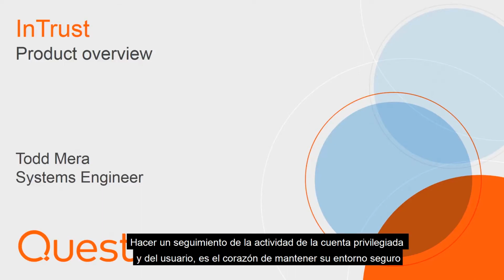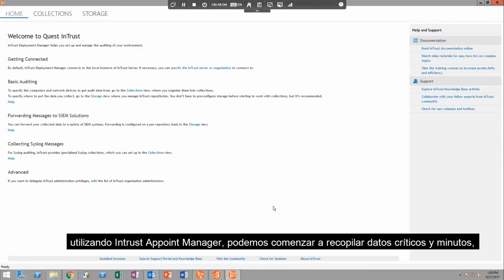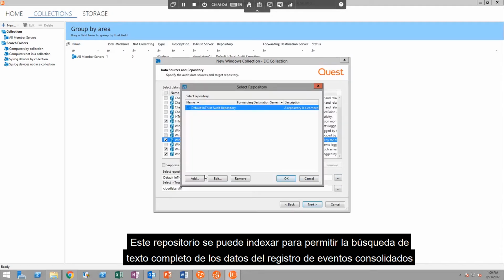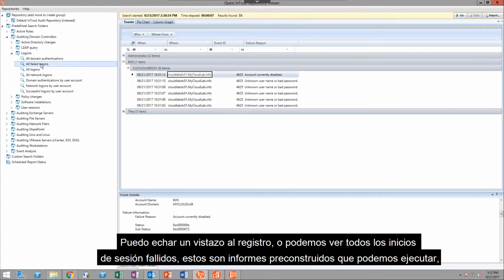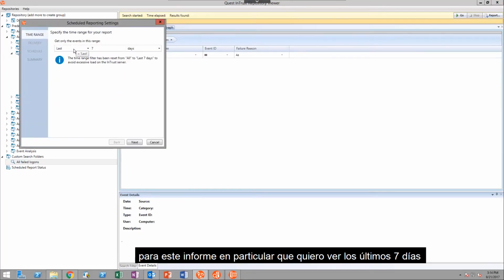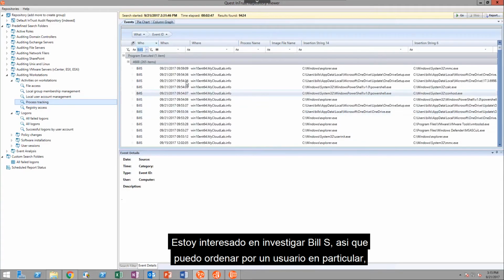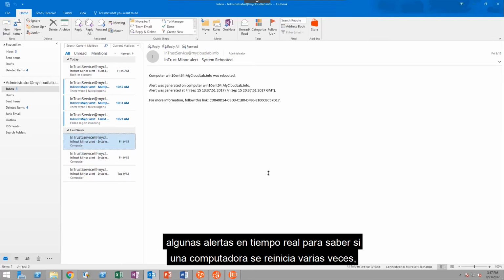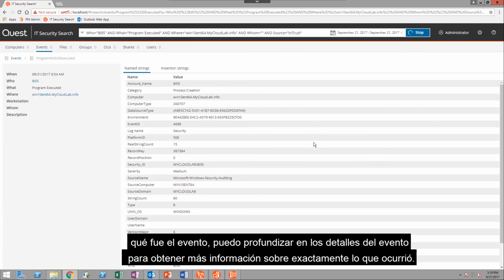Intrust : Vista General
Los ciberdelincuentes están aprovechando la oportunidad del caos que vivimos y la avalancha de máquinas o dispositivos remotos que nuevos puntos finales que se conectan a su red y a usuarios distraídos que desean la información más reciente sobre coronavirus.

InTrust supervisa toda la actividad de la estación de trabajo de los usuarios, desde el inicio hasta el cierre de sesión, y genera alertas en tiempo real que le permiten responder de inmediato a estas amenazas y actividades sospechosas con una respuesta automática.